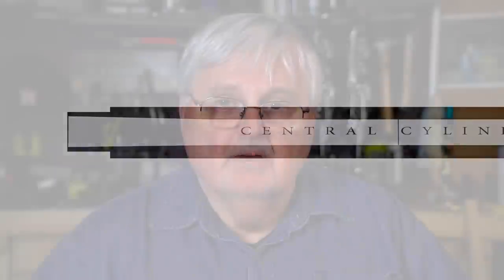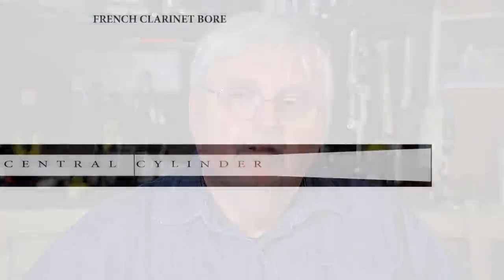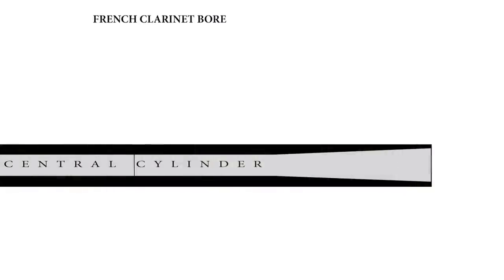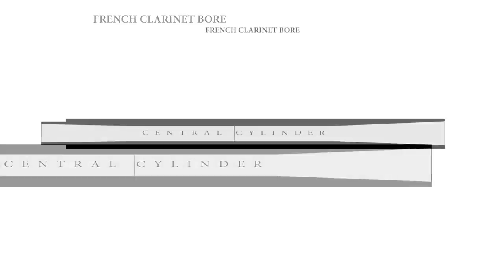a boring story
This video is about a boring story